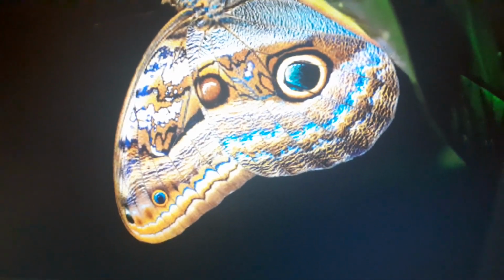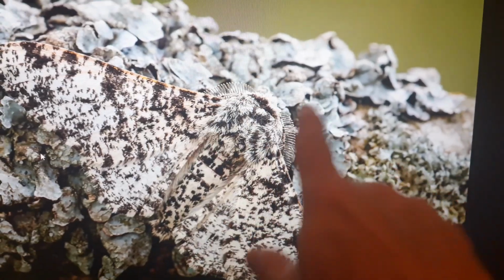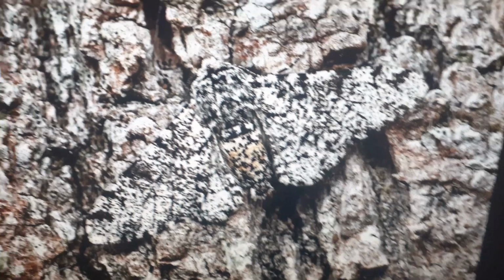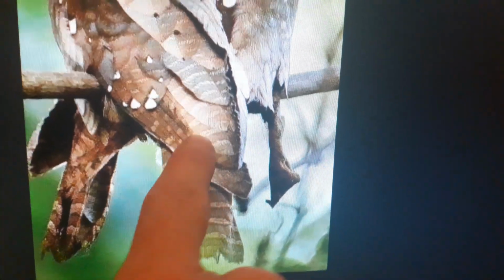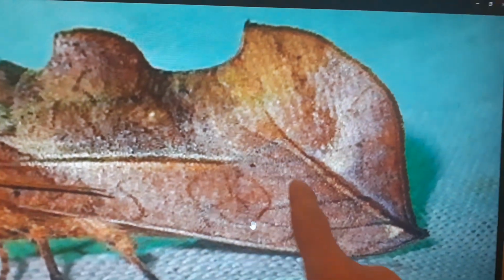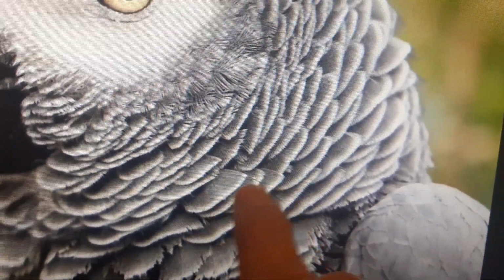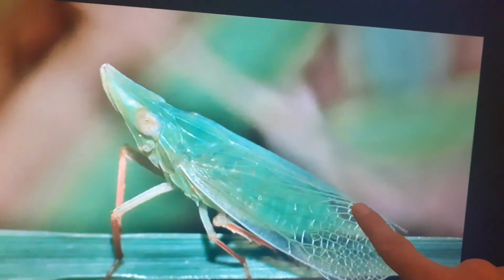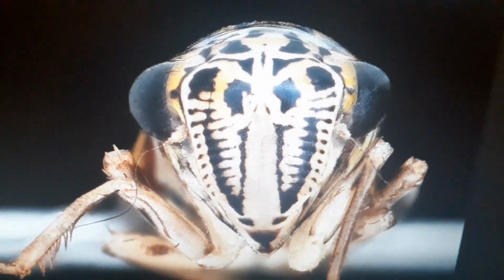The Origins of Life ~ Chi Creation (Part 7)